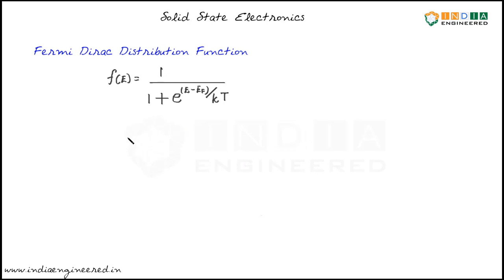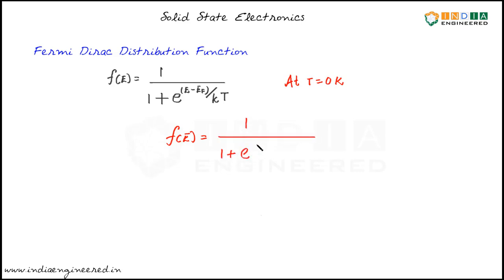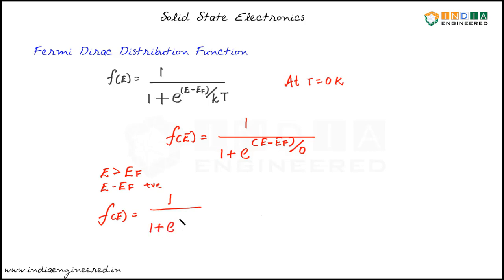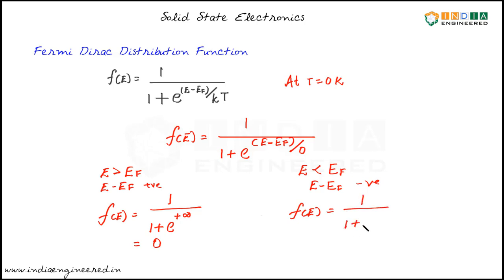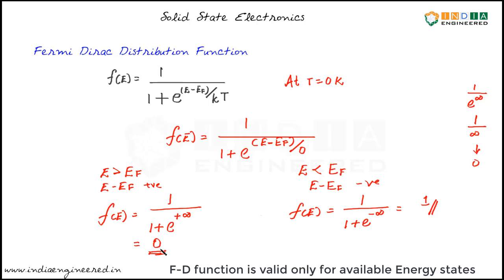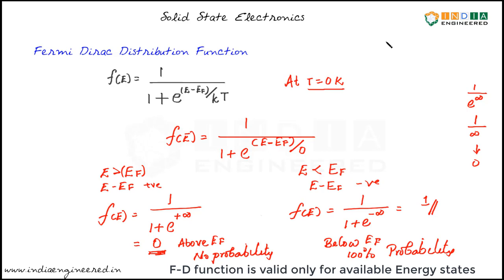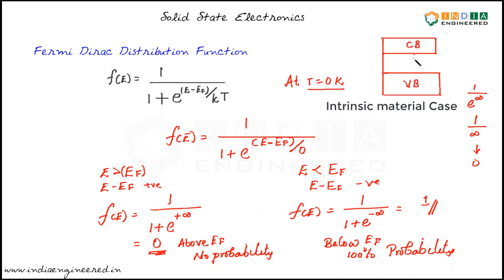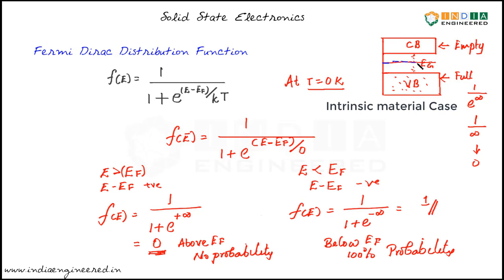Solid State Electronics | Fermi Dirac Distribution 2 | T= 0K